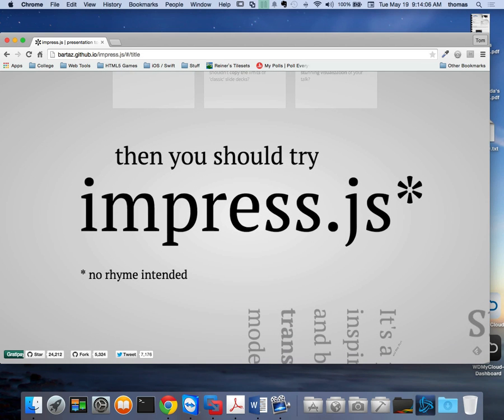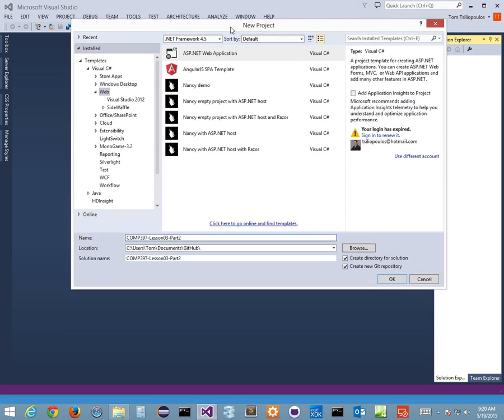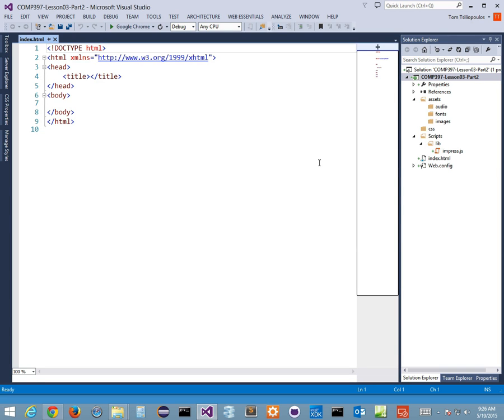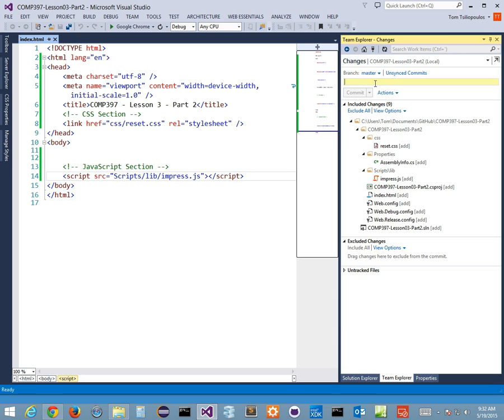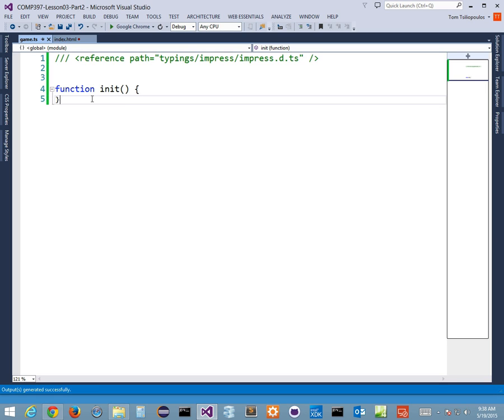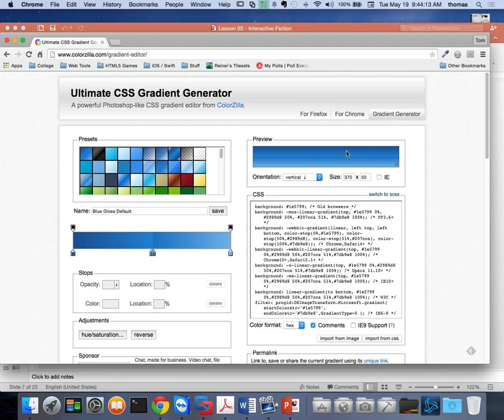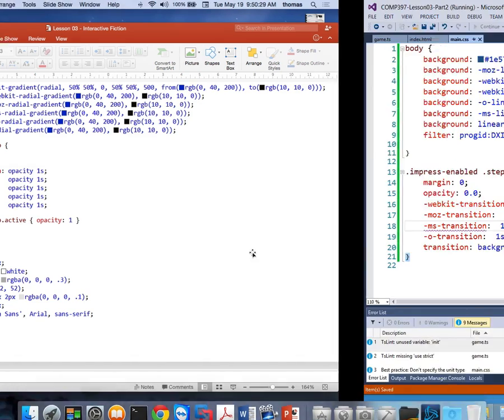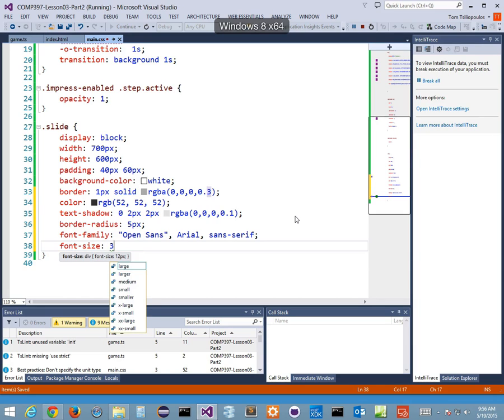COMP397 - Lesson 03 - Part 2